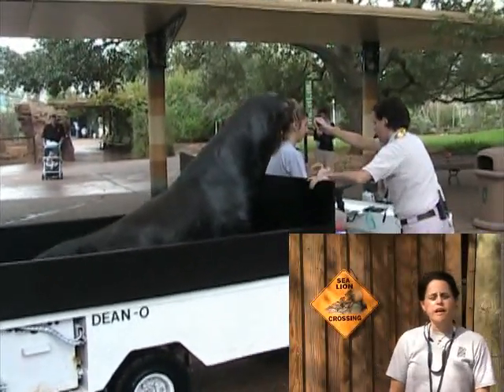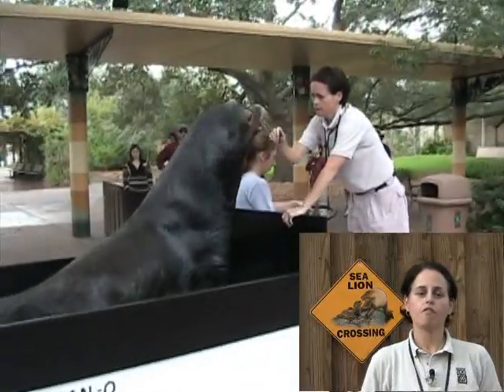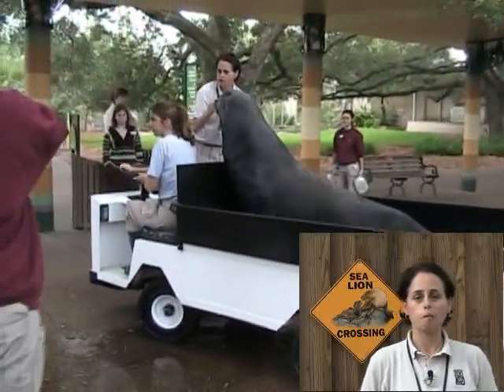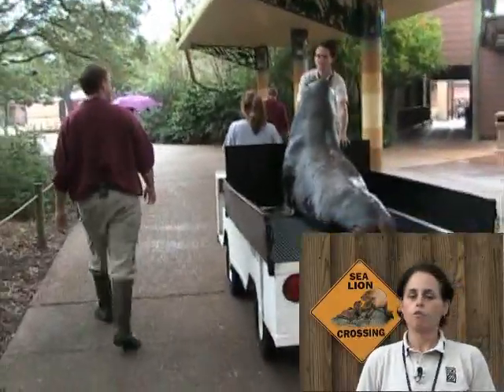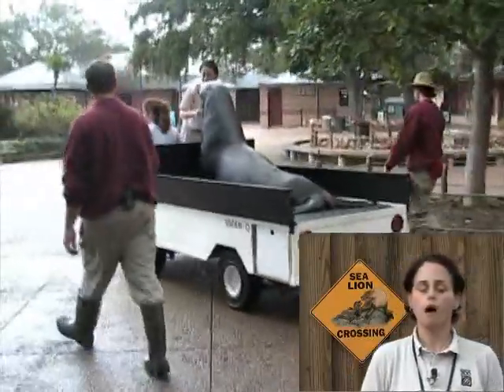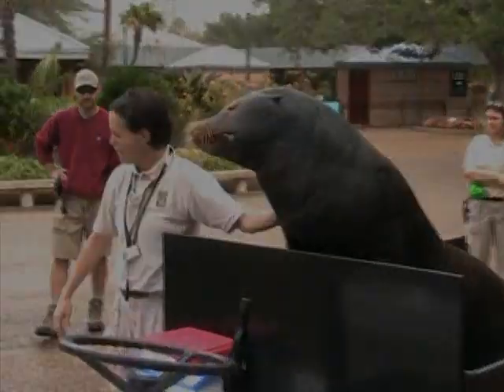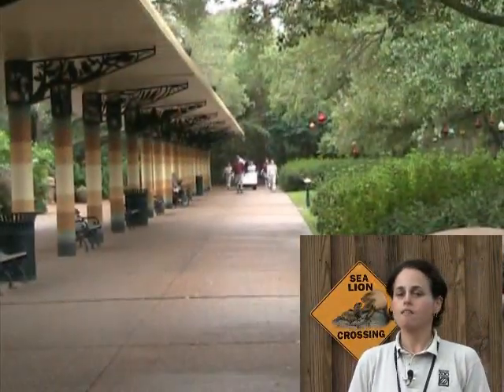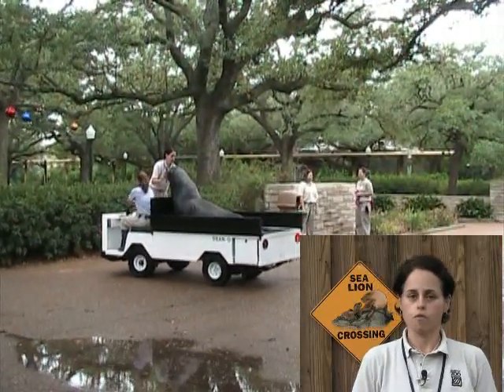Deano's Wild Ride - Sea Lion at the Houston Zoo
Deano, the Houston Zoos adult male California sea lion, is taken for rides around the Zoo as part of his training.  Not only do the rides prepare and condition him for transport to/from the vet clinic and other parts of the Zoo for other functions, but they give Zoo guests an additional animal experience meeting and seeing Deano up close and outside his exhibit pool.